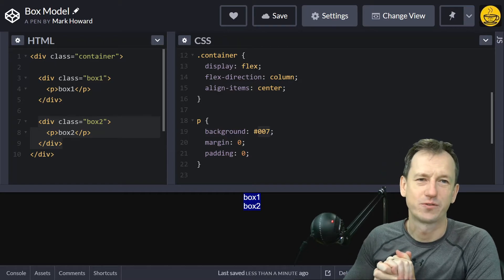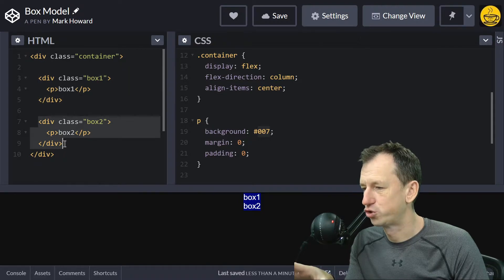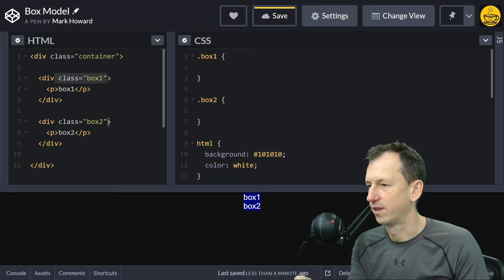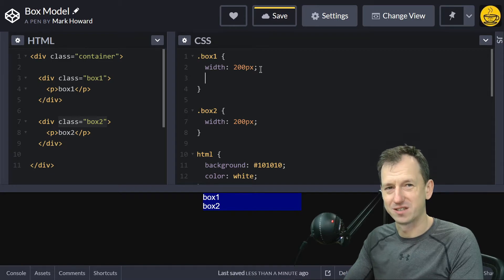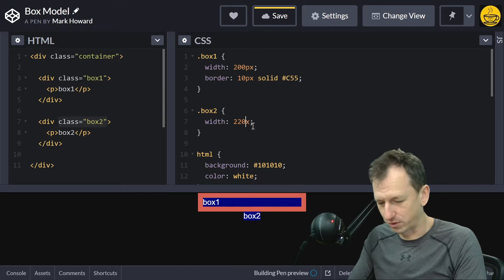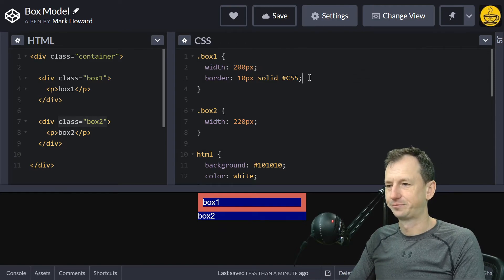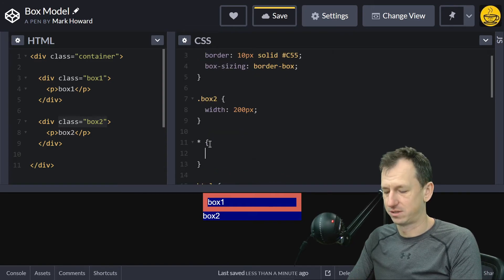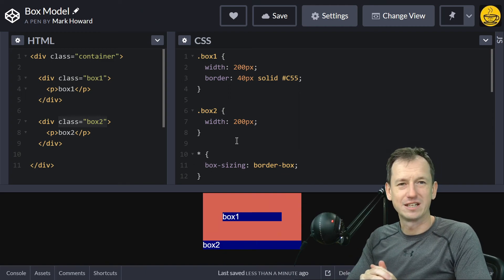CSS Box-Sizing Property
In this tutorial we look at the Css Box Sizing property and how it allows us to have more control over how elements are sized. By default this is set to 'content-box' which is not something that we really want as it means any changes to the border on an element will cause a size change and may affect the layout of the page. To resolve this we set the Box-Sizing property to be 'border-box' and this means any width we apply to an element will include the size of the borders in its calculations.

We also look at how to apply this change to all elements via the * CSS selector: